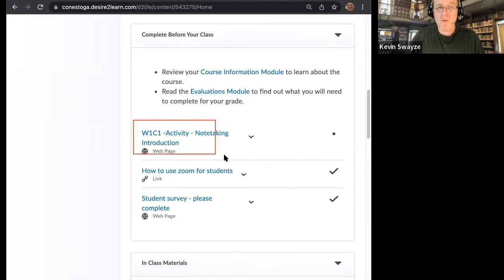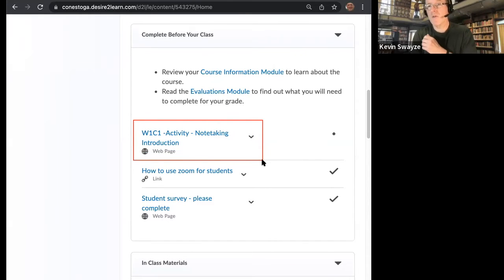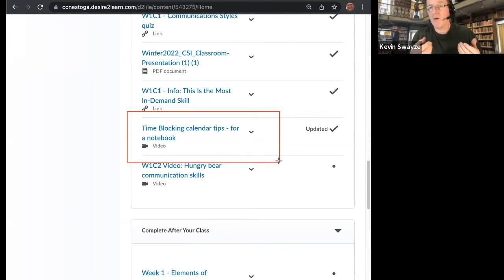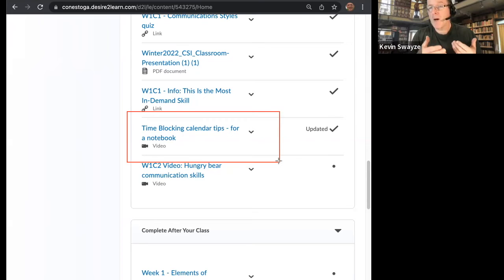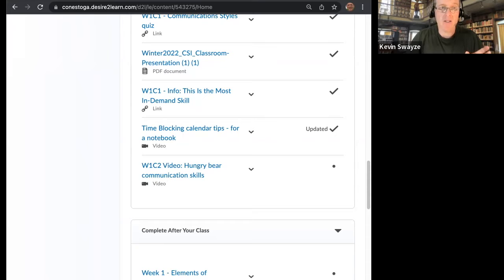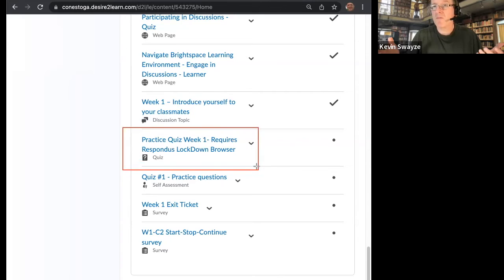W1 COMM8400 1 Self-directed overview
Self-directed lesson overview for COMM8400 section 1 Business Communications class at Conestoga College, Kitchener, Ontario